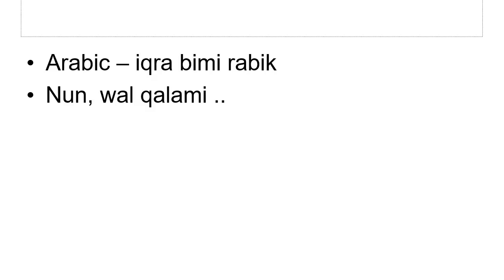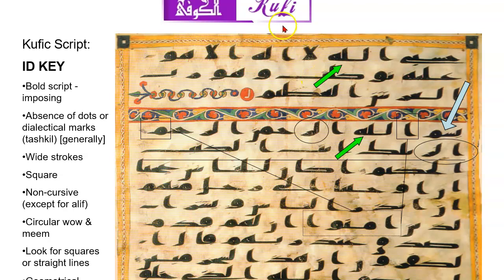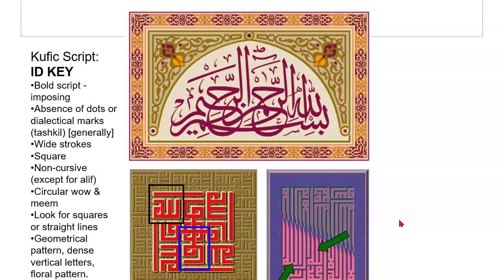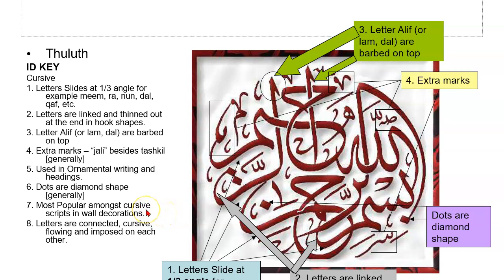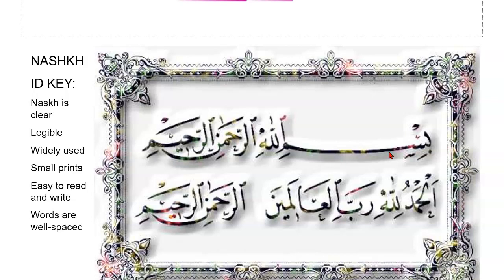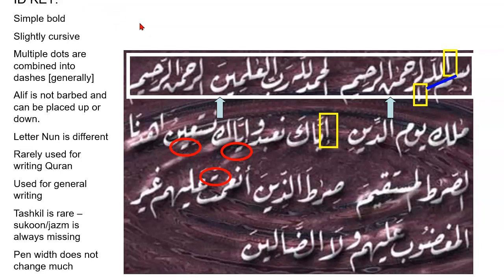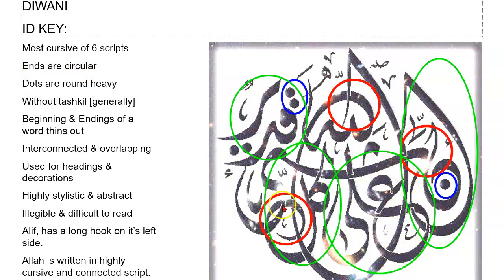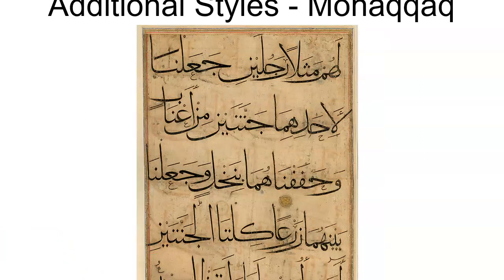Arabic Calligraphy - Recognize Any Style!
Six Standard Styles of Arabic Calligraphy are deciphered by Faraz Khan. You can learn to recognize Kufic, Riqa, Nastaliq, Diwani, Thuluth, and Naskh styles within an hour.